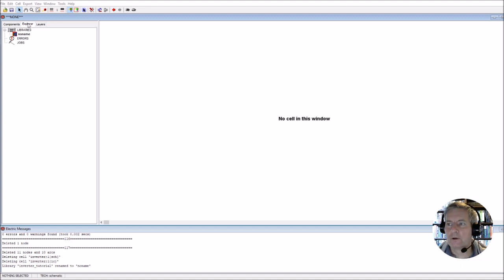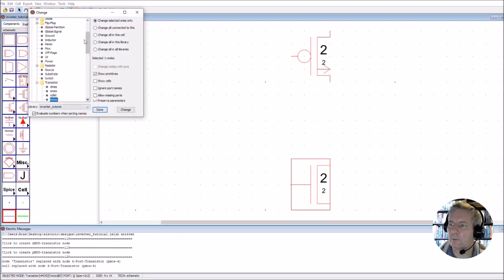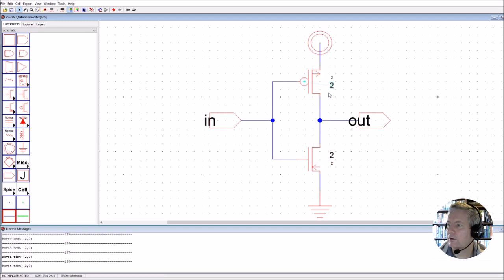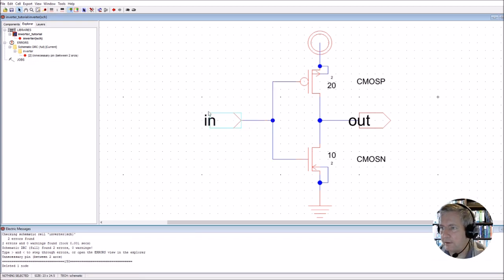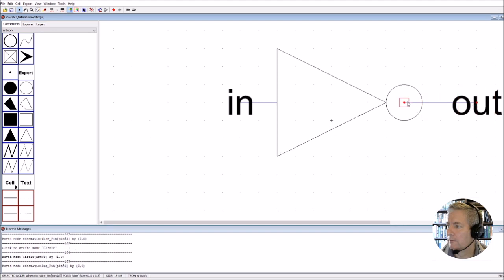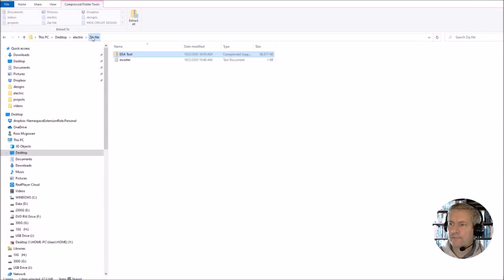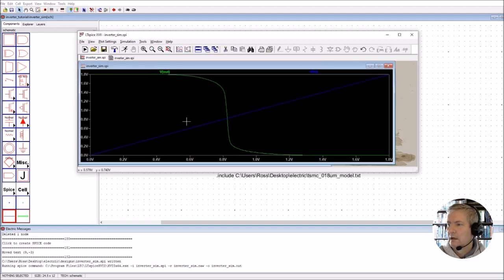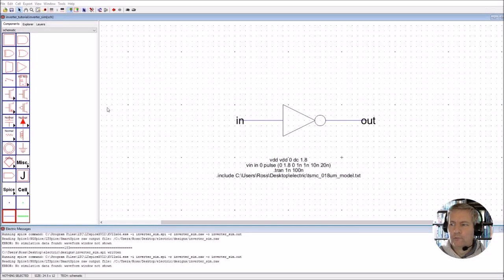CMOS Digital IC Design - CMOS Inverter Schematic Simulation